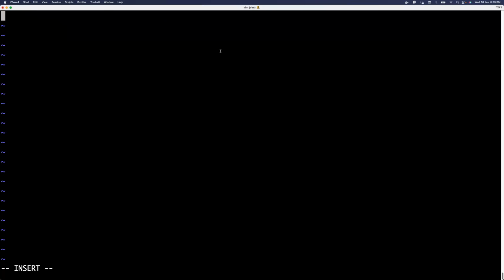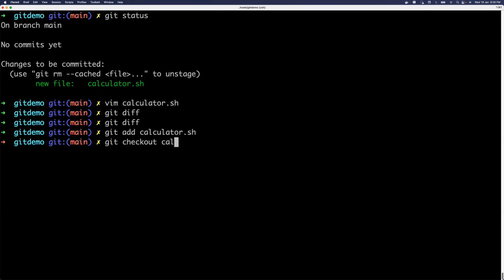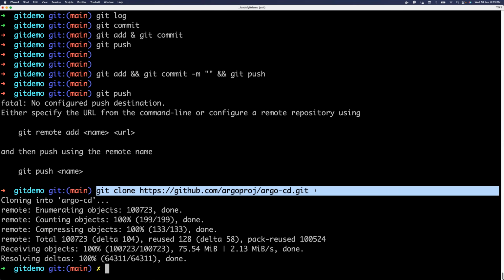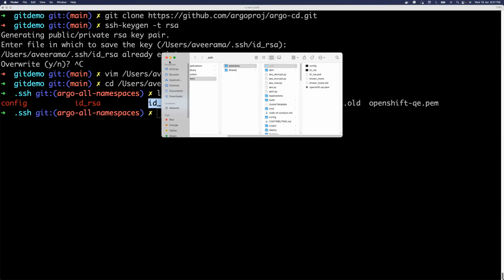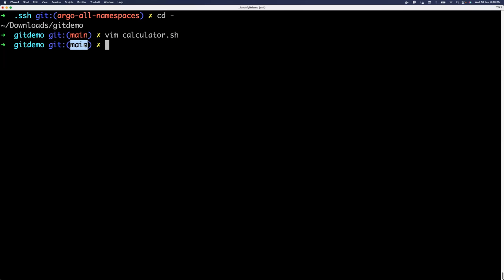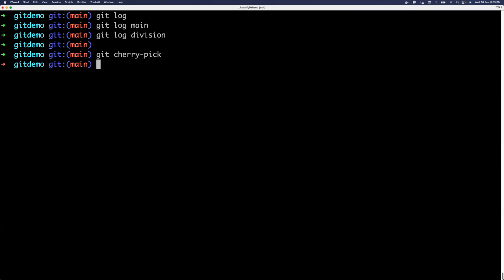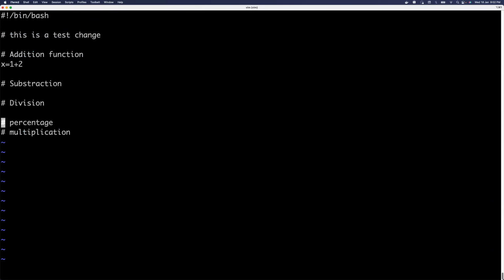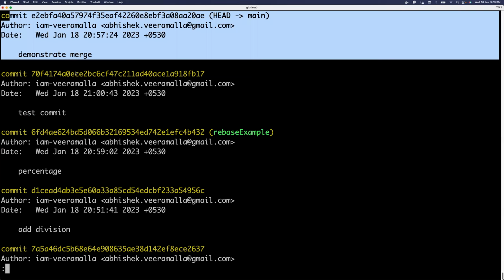Day-11 | Git Interview Q&A and Commands for DevOps | Real World Example |devops github git #2023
Hi Everyone, Today is Day 11 of Free DevOps course and In this class we will take a look at the a real time examples to understand about the git commands and interview questions.